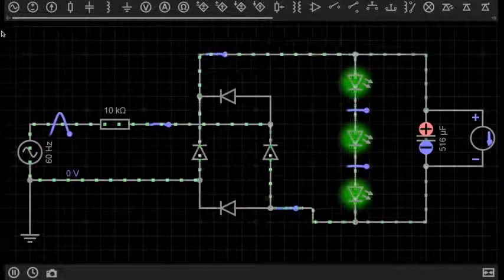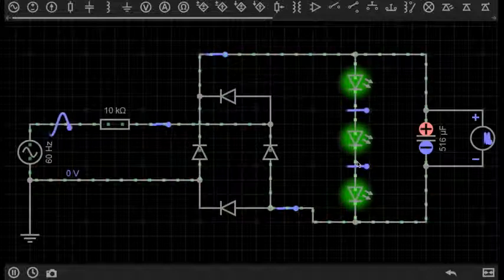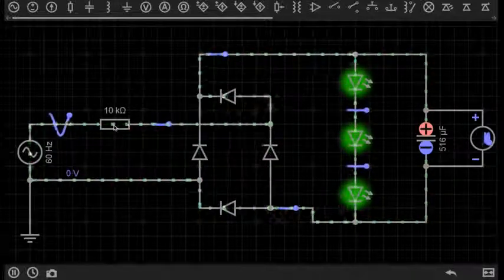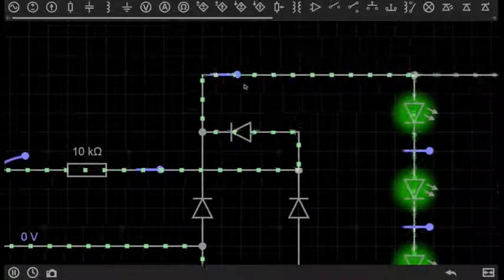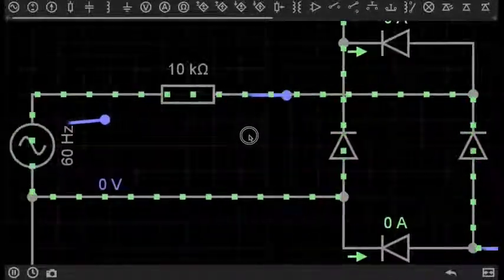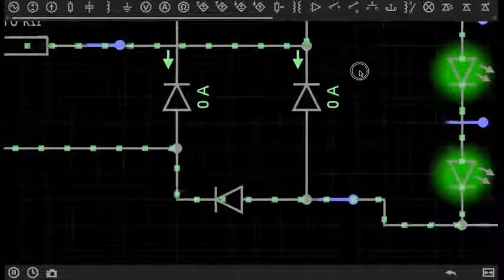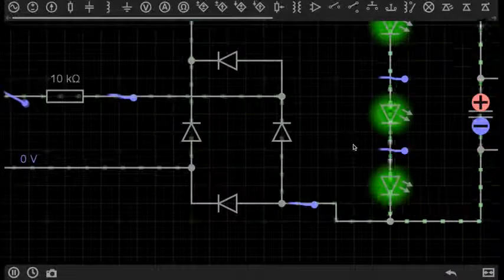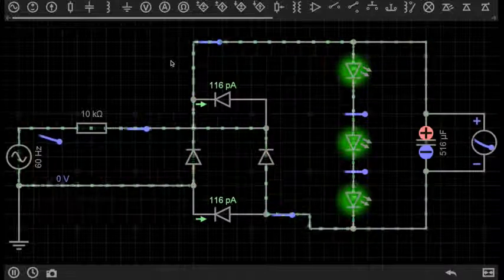What is a Rectifier AC to DC Next Electronics Basics 7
What is a Rectifier AC to DC
A rectifier is an electrical device that converts alternating current (AC), which periodically reverses direction, to direct current (DC), which flows in only one direction. The process is known as rectification. Physically, rectifiers take a number of forms, including vacuum tube diodes, mercury-arc valves, copper and selenium oxide rectifiers, semiconductor diodes, silicon-controlled rectifiers and other silicon-based semiconductor switches. Historically, even synchronous electromechanical switches and motors have been used. Early radio receivers, called crystal radios, used a "cat's whisker" of fine wire pressing on a crystal of galena (lead sulfide) to serve as a point-contact rectifier or "crystal detector".
Rectifiers have many uses, but are often found serving as components of DC power supplies and high-voltage direct current power transmission systems. Rectification may serve in roles other than to generate direct current for use as a source of power. As noted, detectors of radio signals serve as rectifiers.
what is a diode used for
uses of diode
diode function
application of diode
diode working
how does a diode work
diode uses
diode applications
Rectifier AC to DC
full wave bridge rectifier
full wave rectifier circuit
ac to dc calculator
half wave rectifier
types of rectifier
rectifier theory
full wave rectifier circuit diagram
half wave and full wave rectifier